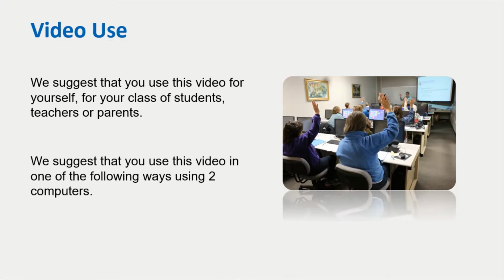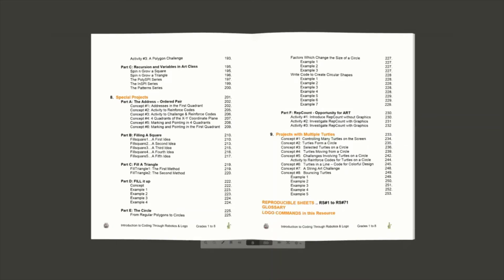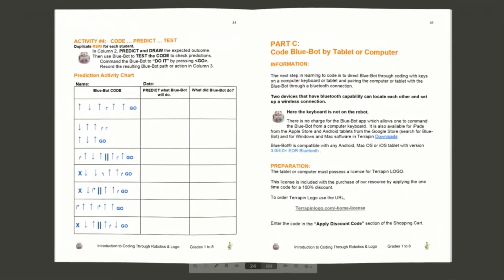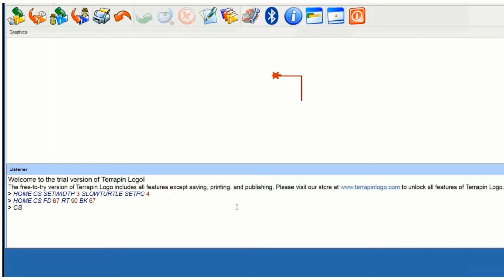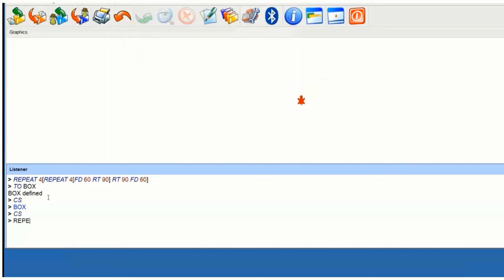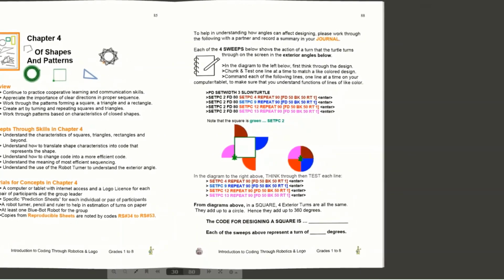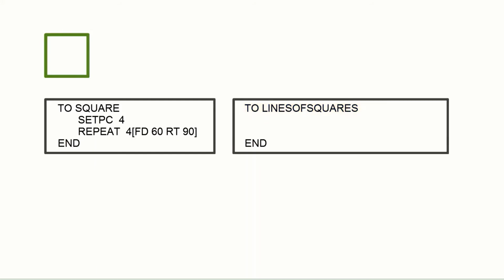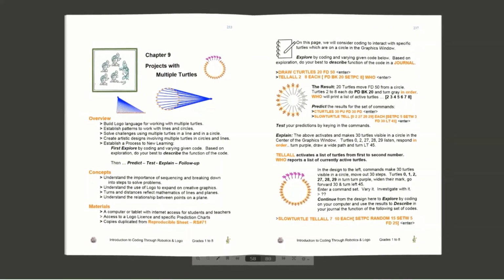March 2022 First Steps in Coding to Learn v3 2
Part 1 - Coding Introduction within the E-book -- starts ~ 3:31
Part 2 - Coding on the Computer Screen -- starts 9:11
Part 3 - Coding Activities for all in the E-book -- starts 17:10